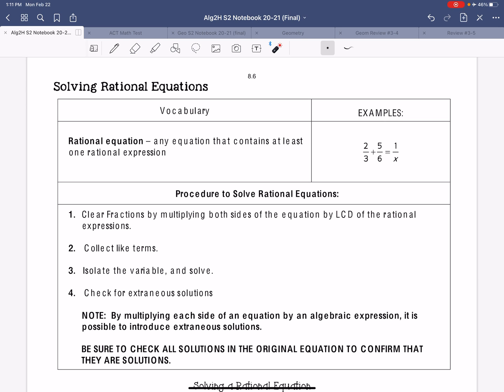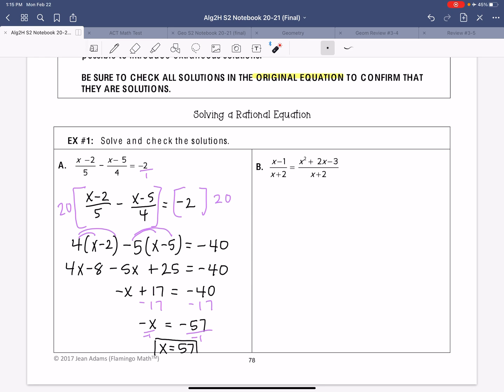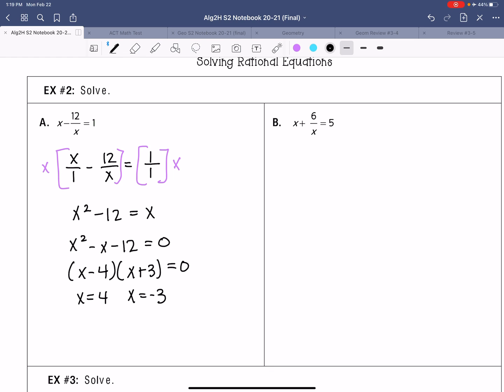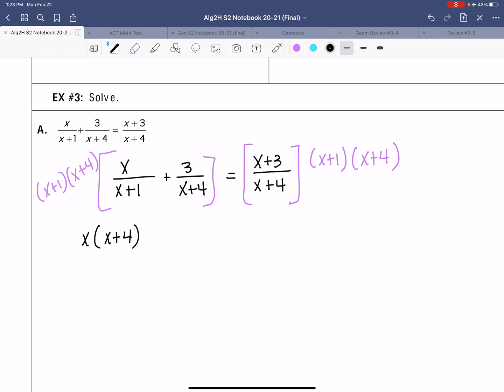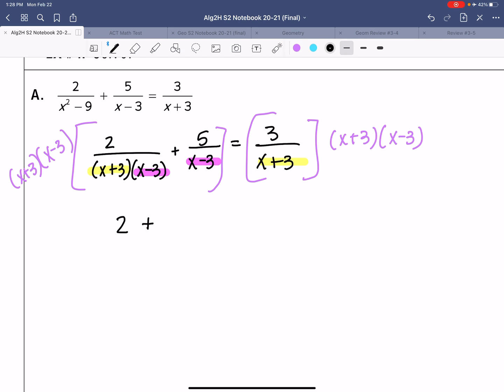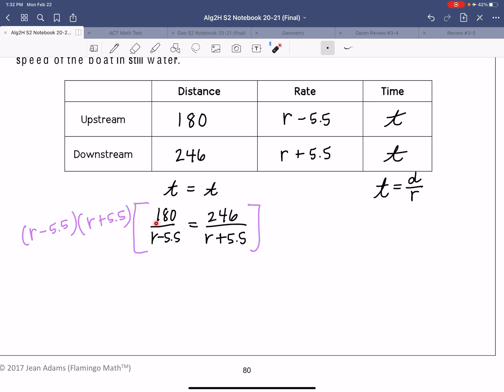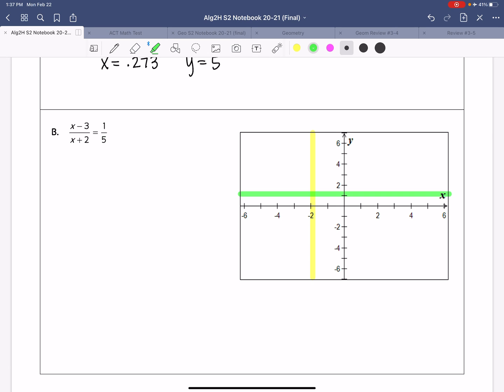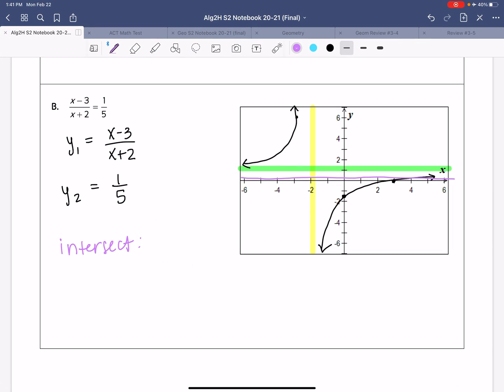8.6 Solving Rational Equations